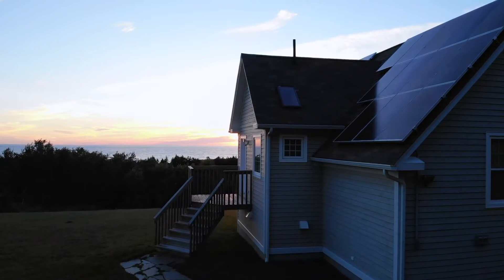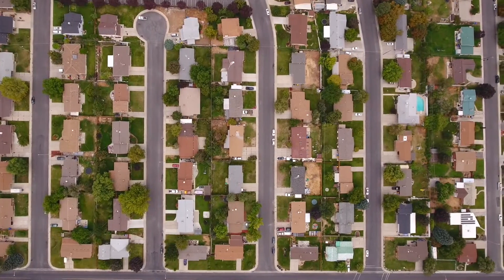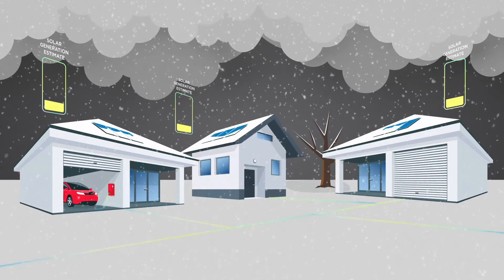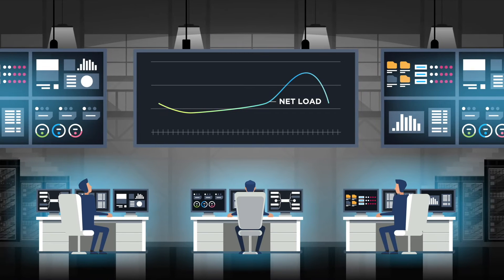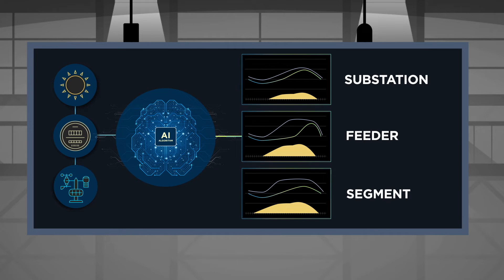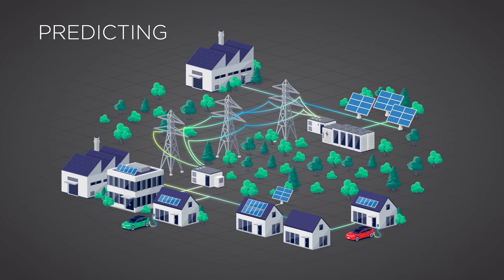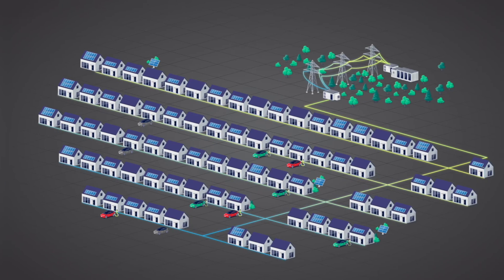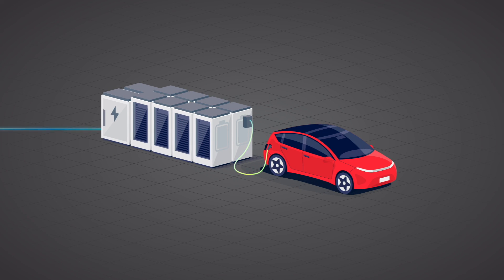Grid Awareness and Visibility Enhancement for DER using Artificial Intelligence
Increased customer incentives and reductions in equipment costs have motivated many homeowners to install distributed energy resources (DERs) like solar photovoltaic and battery storage systems. To help improve accuracy and ease strain on the electrical grid, EPRI is developing an artificial intelligence algorithm for better estimation and detection of solar generation. The algorithm uses publicly available data such as advanced metering, infrastructure SCADA and weather stations. Potential applications for the model include other types of DLR resources, such as energy storage and electric vehicles.